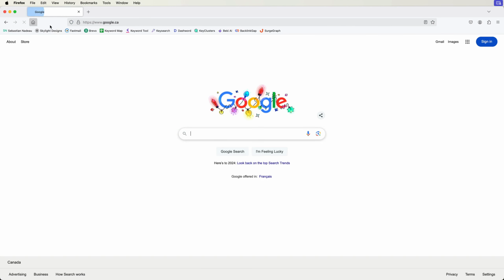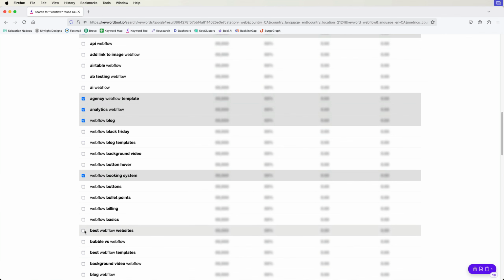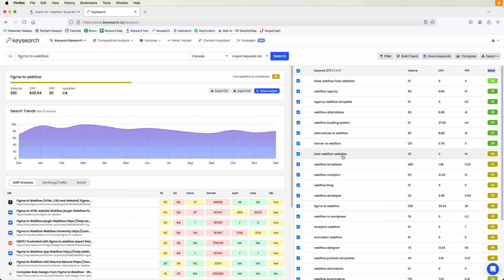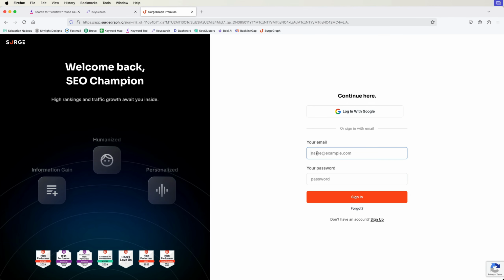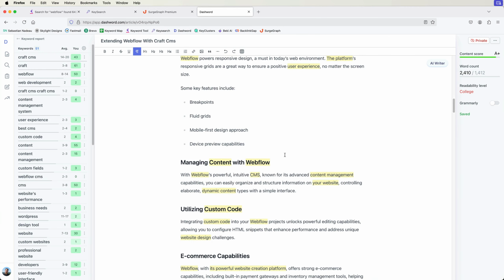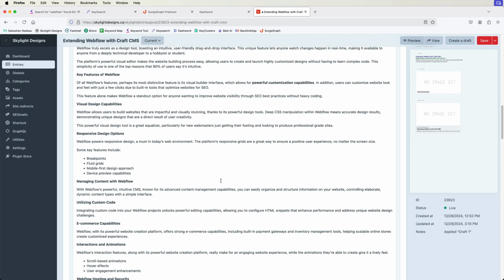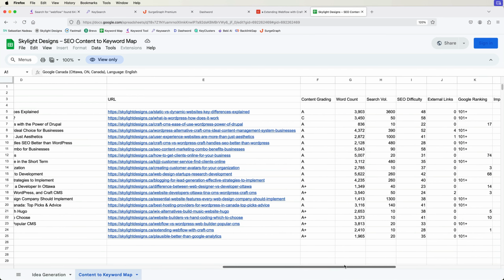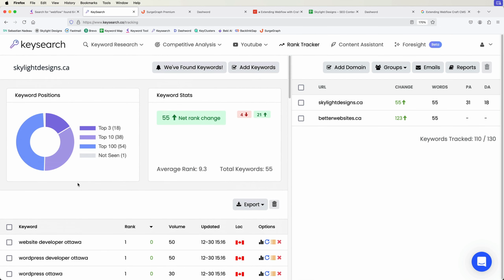On Page SEO – Content Strategy for Ranking Articles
In this video I describe my entire workflow and and process for writing articles on my blog and optimizing them for search engines such as Google.

I use the best SEO tools on the market that are not necessarily the most popular or the most well known. For the best bang for your buck, I teach you how to quickly research, write, and optimize articles to rank on Google, Bing, and other search engines with a bit of assistance from intelligent AI.